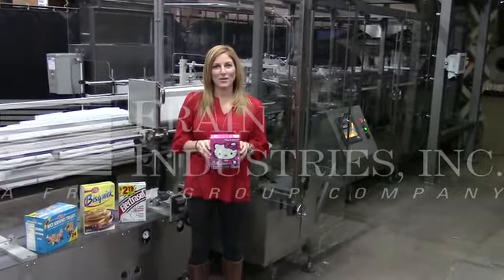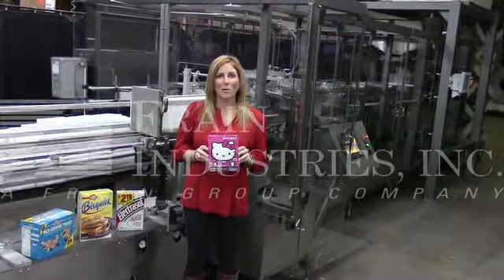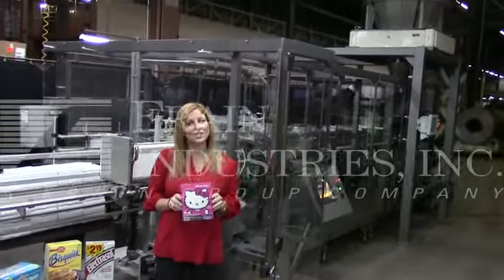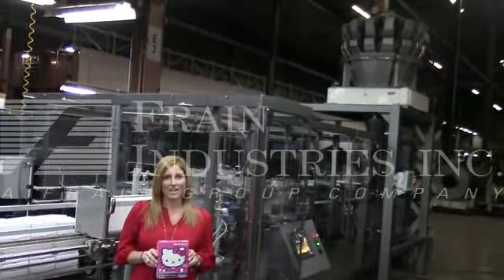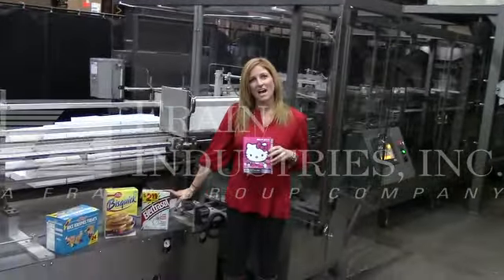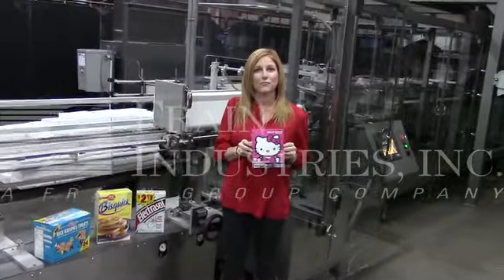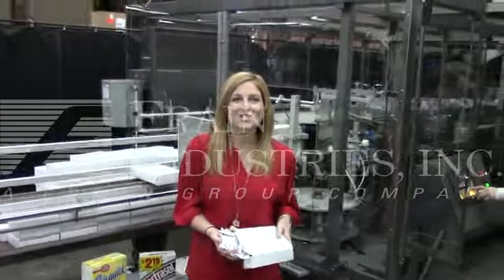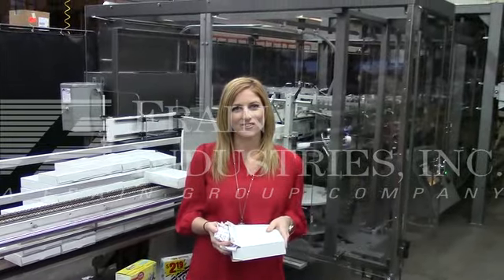Clybourn, Model 312-E, Spectrum series, automatic vertical, hot melt glue, cartoner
Clybourn, Model 312-E, Spectrum series, automatic vertical, hot melt glue, cartoner rated from 40 to 110 cartons per minute - depending on materials and application. Size range: 3" to 10" in length; 1-1/2" to 4" in Width; 5" to 12" in Depth with proper change parts. Single chain unit currently set on 12" centers with 7-1/2 in Length; 2-1/4 in Width; 4" in Depth fixed product buckets. Equipped with 130" long (2) chain powered blank carton magazine, dual head rotary pick in place, 6 pocket rotary product funnel filling system with vibratory motors to settle product. A/B CPU, Electro Cam Plus 5000 touch pad with readout, variable speed drive controller and interlock safety guarding.

OAD: 240" L x 84" W x 77" H  Cartoner
           130" L x 20" W x 36" H  Carton Magazine